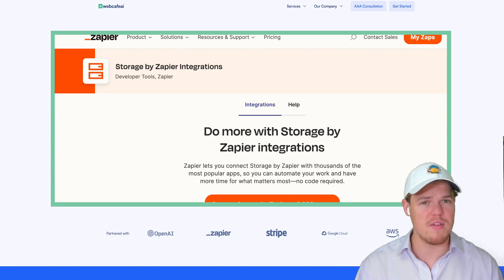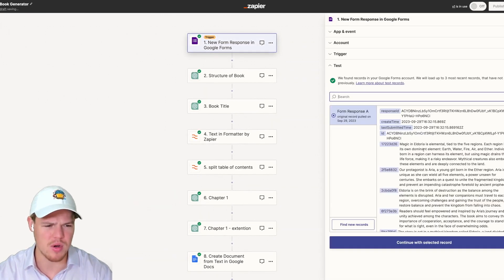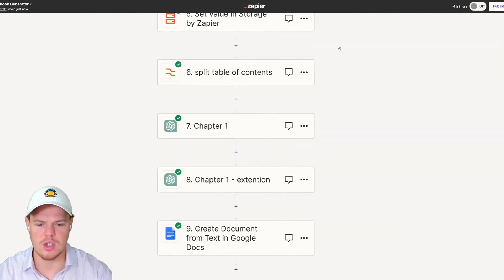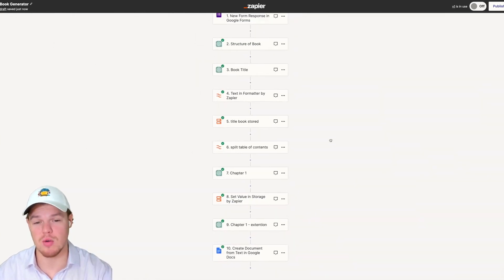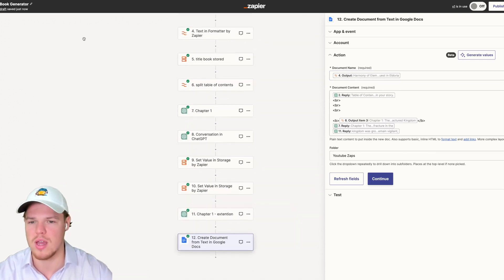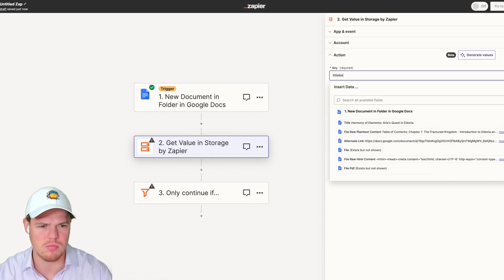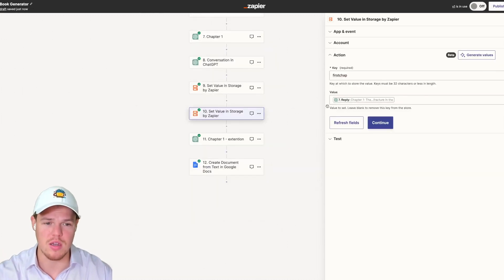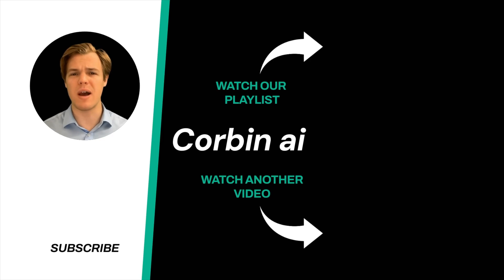Link Your Zaps: Easy Data Passing Between Zapier Automations | Tutorial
Unlock advanced automation workflows by seamlessly passing data between Zapier automations. This tutorial demonstrates how to enhance complexity and scalability in your automation processes using the Storage Block by Zapier.

Key Takeaways:

✩ Advanced Automation Flows: Learn to create intricate automation flows by passing data efficiently between different Zapier automations, increasing the versatility of your workflow management.
✩ Scalability Enhancement: With the Storage Block, handle larger datasets and more tasks with ease, effectively scaling your automation without compromising efficiency and performance.
✩ Step-by-Step Guide: The video provides a comprehensive, easy-to-follow tutorial on integrating the Storage Block feature into your Zapier automations for improved data handling and workflow complexity.